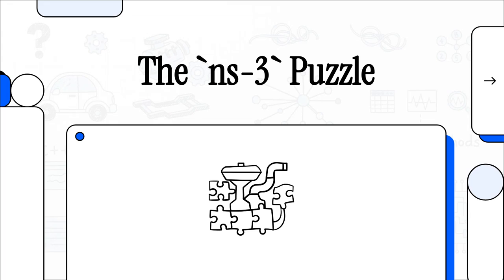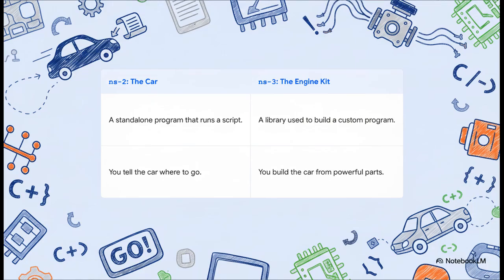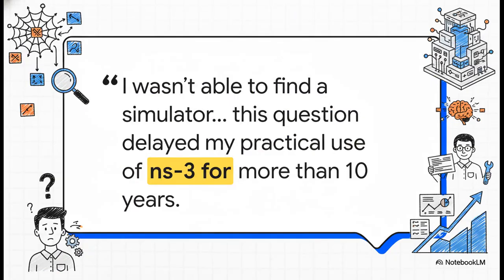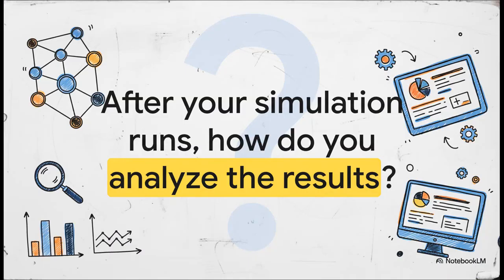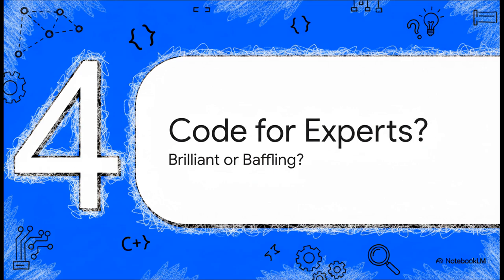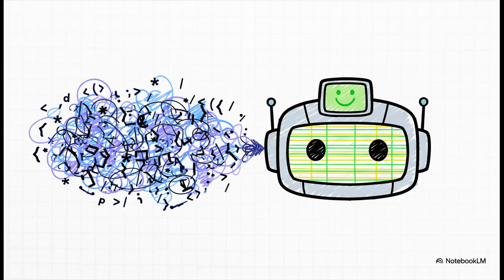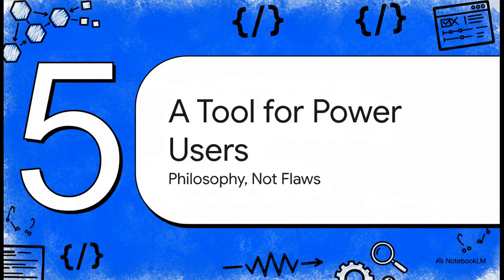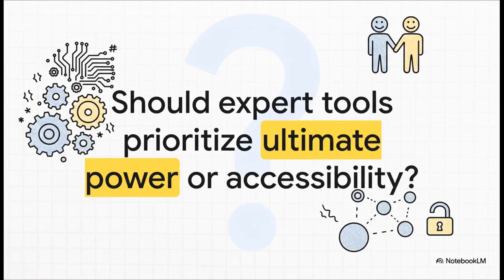The `ns 3` Puzzle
A central theme is whether ns-3 is an application simulator or a C++ simulation library, noting that each user-written simulation script compiles into a custom, standalone executable, unlike ns-2's single interpreter binary. A significant obstacle for users is the lack of a universal standard for trace analysis in ns-3, which hinders the comparability and reproducibility of research results despite the rich tracing features available. The authors and experts agree that ns-3's reliance on advanced C++ conventions and its structural difference from previous simulators contribute to a steep learning curve, particularly for beginners.